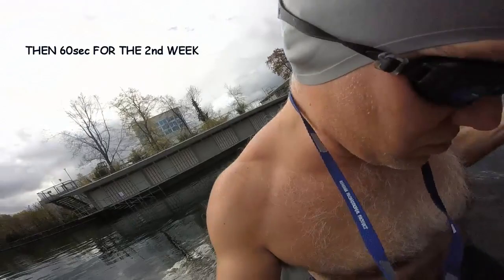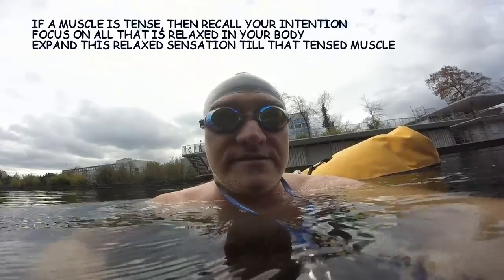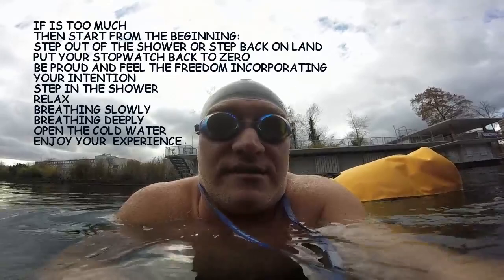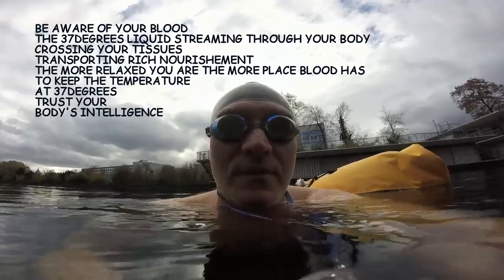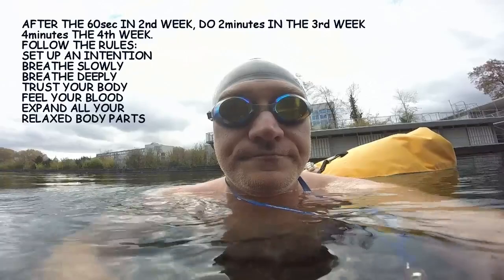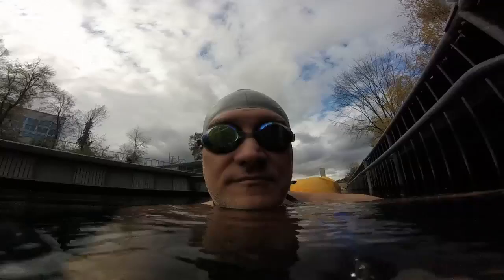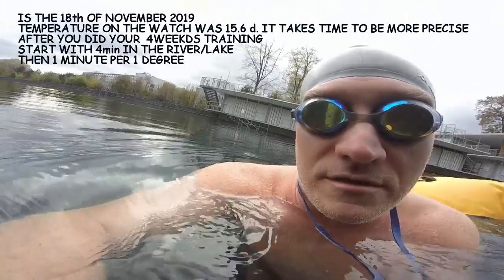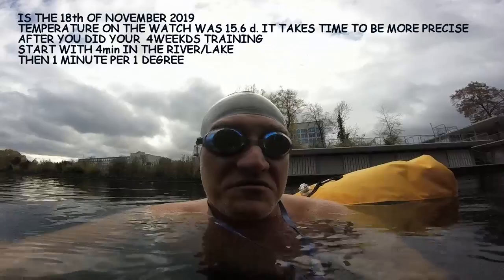Cold experience for Beginners :-)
it will be a pleasure to meet you and practice together
enjoy the Yang energy.

I wish you get as much energy you need.